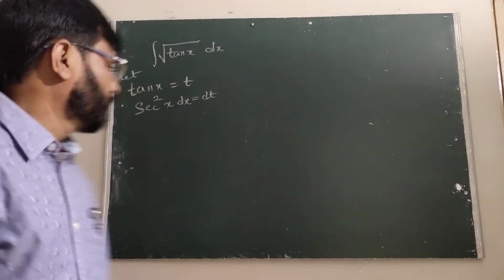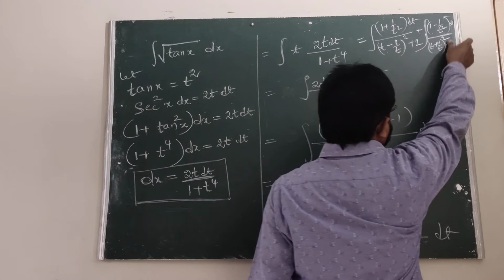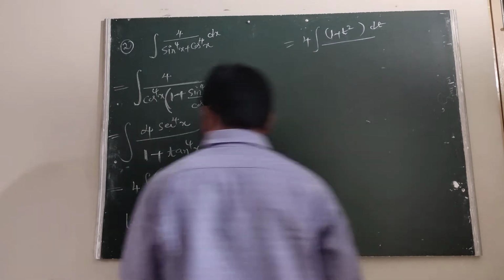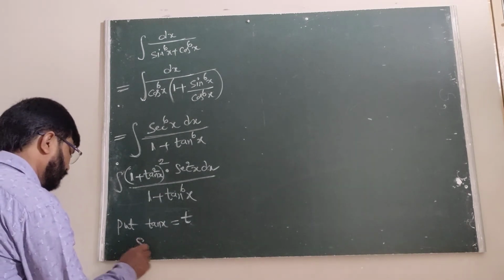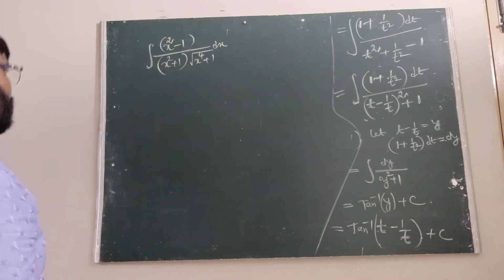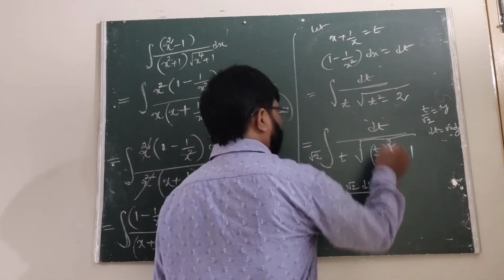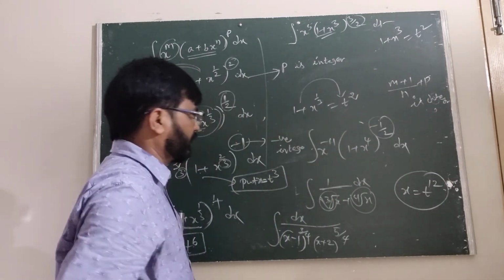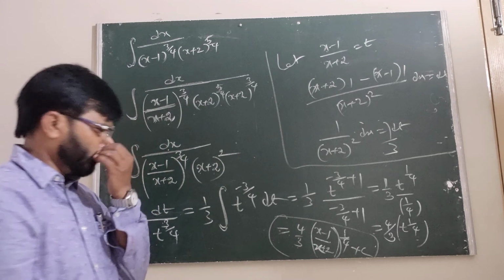Indefinite integration 16/06/2020